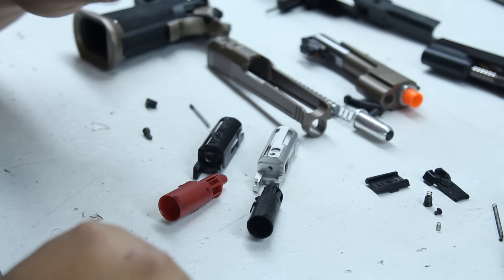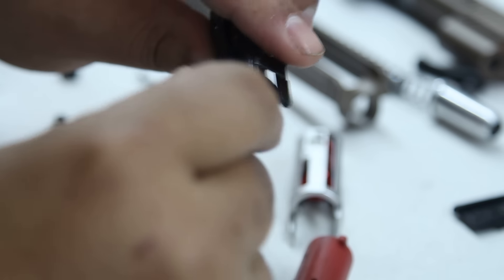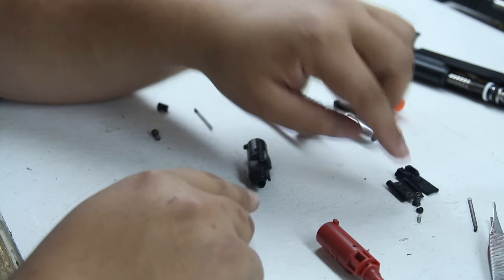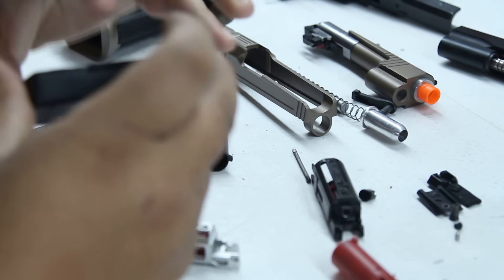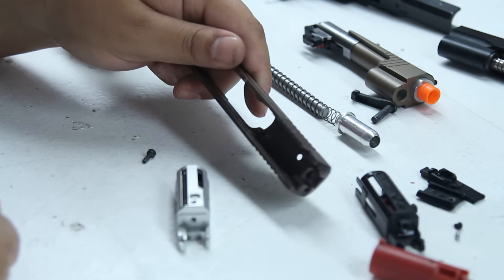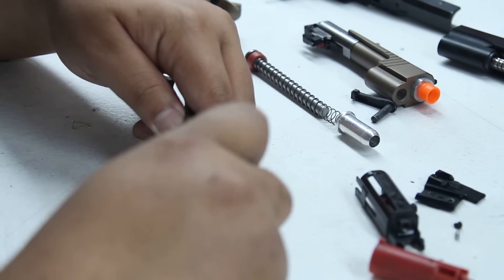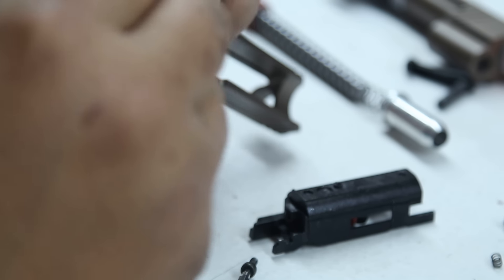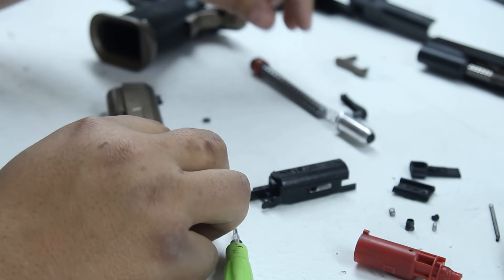Armorer Work Hi-Capa TM Style BBU Test